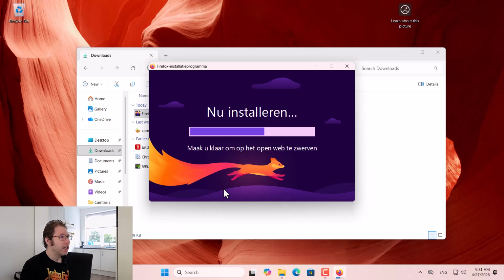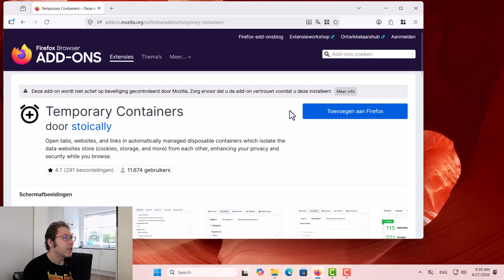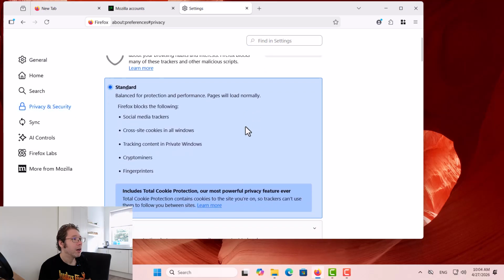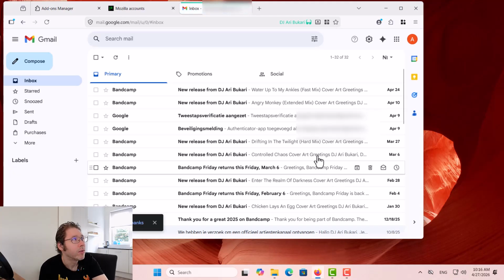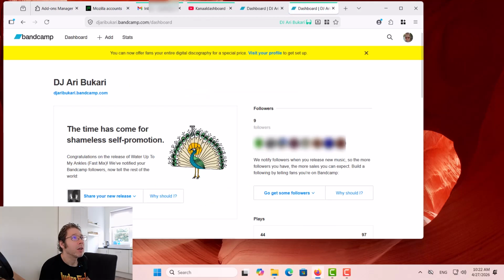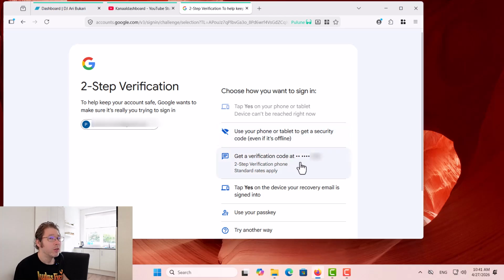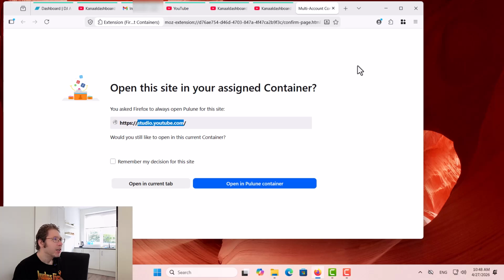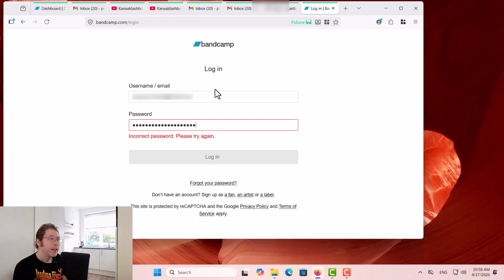Firefox Containers Setup: Best Chrome Alternative for Multiple Accounts? | PC Build Series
In this video, I continue setting up my new PC and try to replace Google Chrome with Mozilla Firefox using Multi-Account Containers.

In Chrome, I relied heavily on profiles for each project (DJ Ari Bukari, Pulune, and more). In Firefox, I explore how containers can replicate that workflow—and where things work differently than expected.

What I cover:
- Installing Firefox and the Multi-Account Containers extension
- Creating containers for different projects
- Logging into Gmail, YouTube Studio, and Bandcamp per container
- Testing how containers isolate accounts
- Running into issues with “Always open site in container” (YouTube limitation)
- Finding a practical workaround using bookmarks and container tabs

This is a real, hands-on setup with trial and error—showing what works, what doesn’t, and how to adapt your workflow.

👉 Next step: installing essential tools like KeePass and completing my full container setup

00:00 Introduction: Replacing Chrome with Firefox
01:03 Why I Use Multiple Profiles (Projects Setup)
02:18 Choosing Firefox + Containers
03:05 Installing Firefox on the New PC
04:36 First Firefox Setup & Language Settings
06:02 Installing Multi-Account Containers Extension
08:03 Creating a Mozilla Account & Sync Setup
10:35 Firefox Privacy Settings (Passwords & Basics)
12:03 Creating First Container (DJ Ari Bukari)
13:52 Logging Into Gmail, YouTube & Bandcamp
16:58 Testing Containers & Bookmark Behavior
19:28 Creating Second Container (Pulune)
21:42 Issue: YouTube Studio Opens Wrong Container
23:25 Fixing “Always Open in Container” Setting
25:05 New Workflow: Using Containers Manually
27:02 Bookmark Strategy for Multiple Projects
29:36 Testing Containers with Gmail & YouTube
32:18 Adding Bandcamp & More Accounts
34:38 Limitations vs Chrome Profiles
37:05 Recap: What Works & What Doesn’t
40:12 Next Steps: Installing KeePass & Tools
42:30 Future Plan: Full Container Setup
44:05 Outro & Wrap-Up